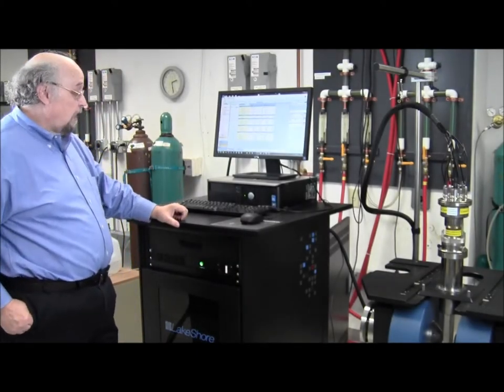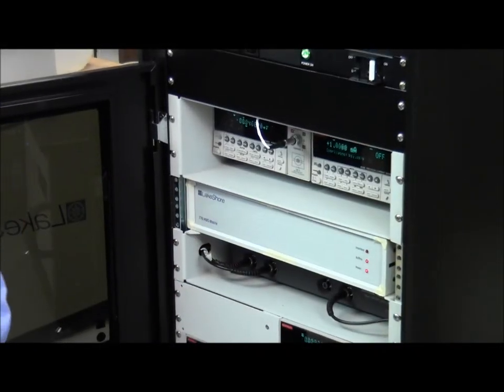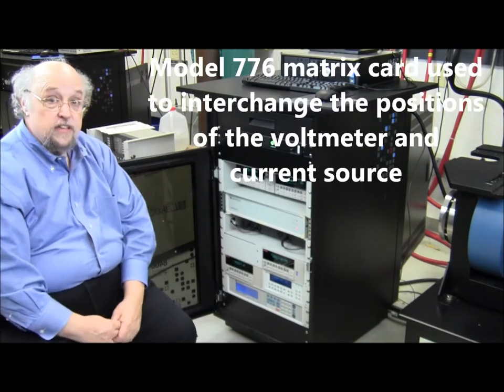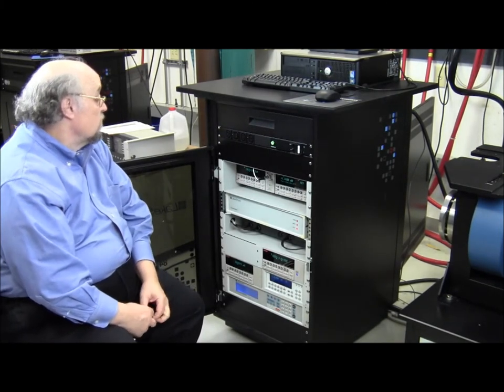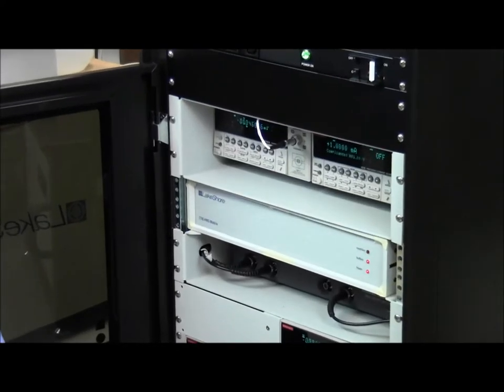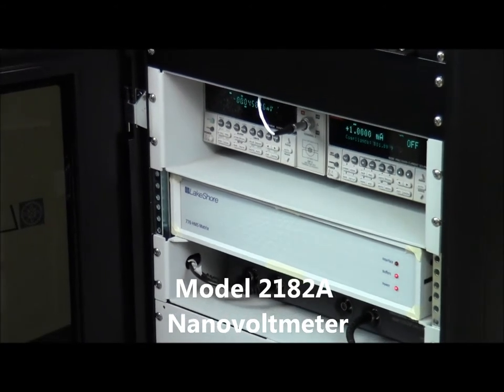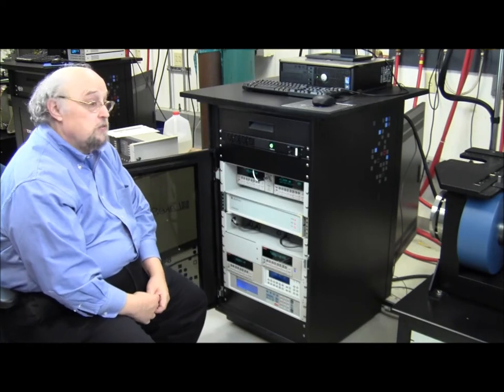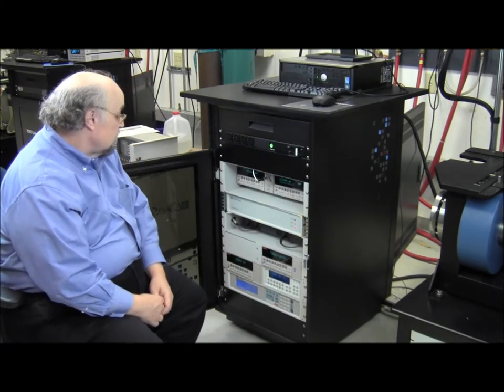Model 8404 HMS: Instrument Console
Dr. Jeffrey Lindemuth of Lake Shore gives us a brief tour of the Model 8404 HMS instruments in the console.